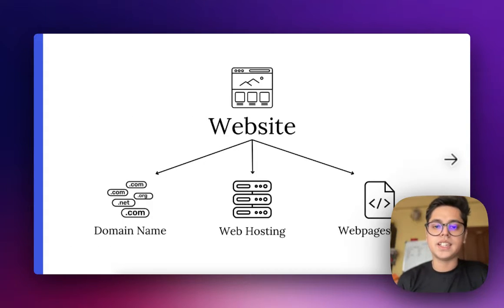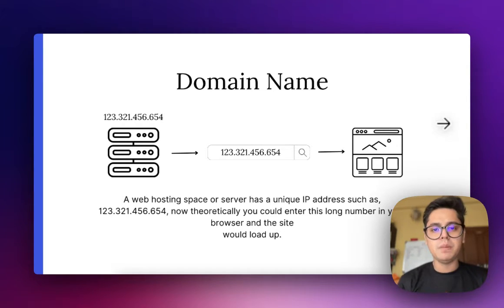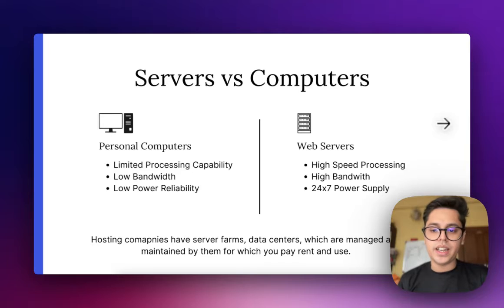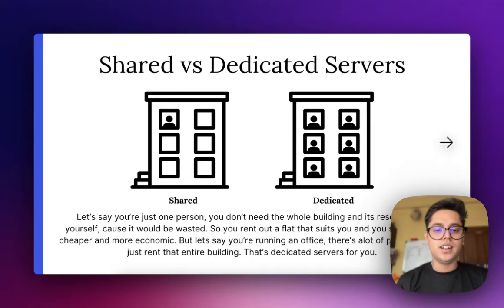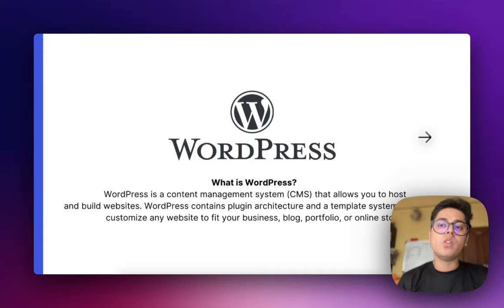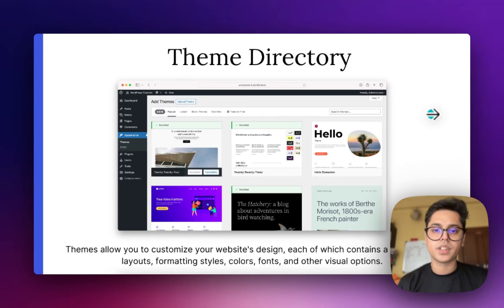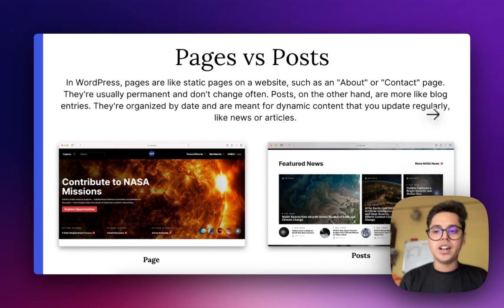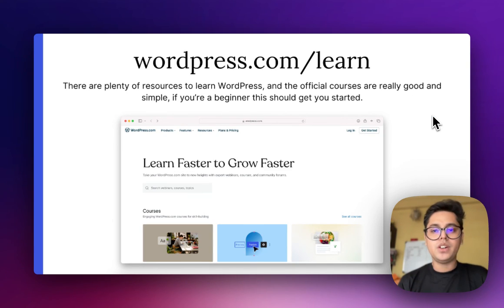Understanding Websites & Building Your Own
This is the YouTube Edition of my Keynote at WordPress Kolkata WordPress Meetup on the 27th April, 2024.

In this comprehensive YouTube tutorial, we'll dive deep into the world of websites, breaking down the fundamentals and guiding you through the process of building your own. Whether you're a beginner or looking to refine your skills, this video covers everything you need to know to get started.

From understanding the components of a website to selecting the right platform for your needs, we'll provide clear explanations and practical tips every step of the way. You'll learn about domain names, hosting, website builders, coding basics, and more, empowering you to create a professional and functional website tailored to your goals.